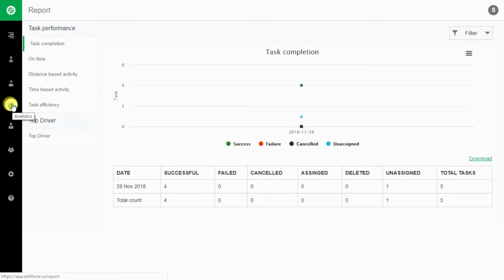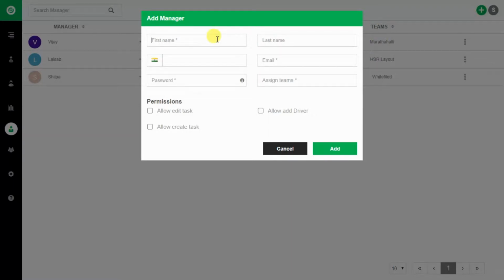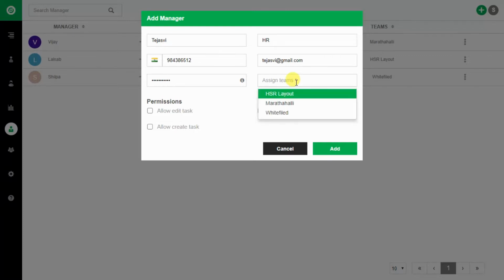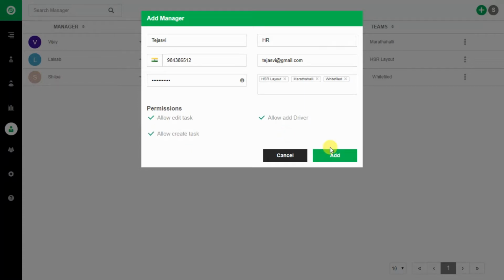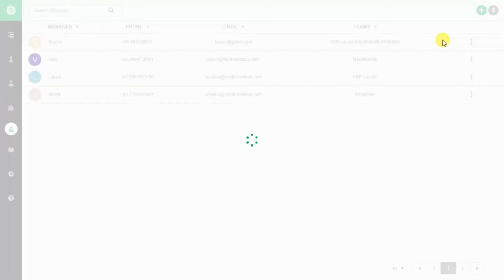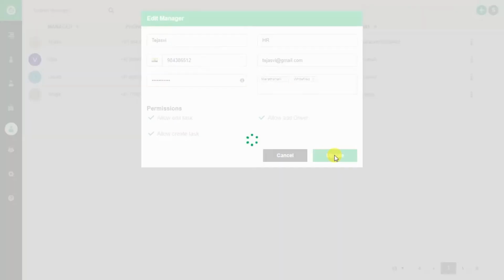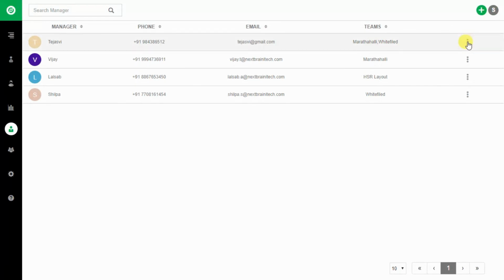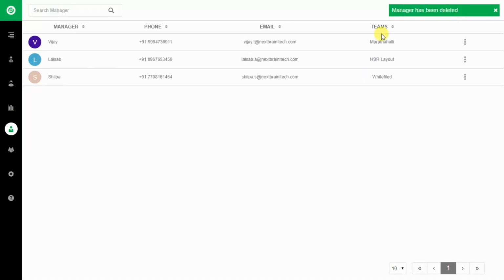Deliforce: Managers Step By Step Guide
Managers play a key role. The managers are created by the admin, who in turn are responsible for each team of drivers and agents.

Implement our delivery management software and Food delivery software to avoid food ordering hassles from restaurants down the lane with great tracking software solution to optimize deliveries and improve customer satisfaction.

Check how last mile delivery software works and its features

On demand Delivery Tracking Management Software, Boost profits and efficiency by automating Dispatch-delivery-tracking, route optimization and reduce delivery time and cost

Happy tracking!